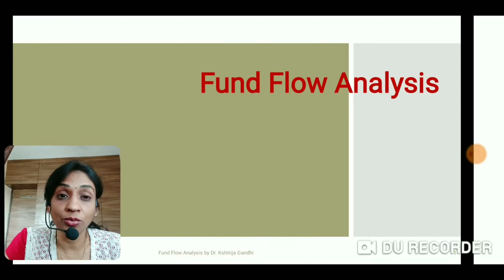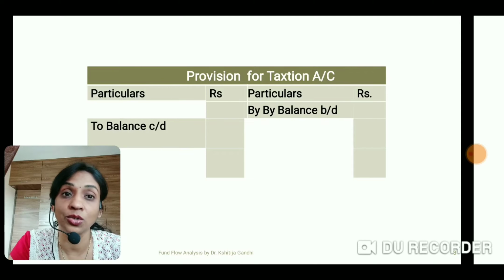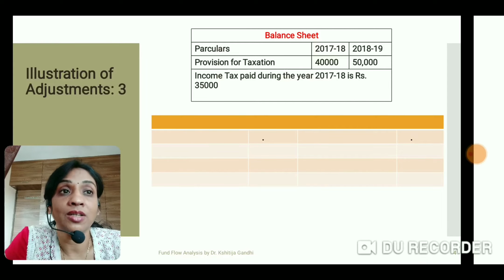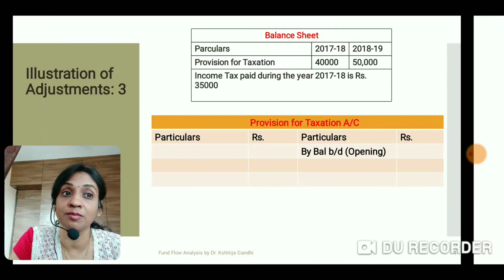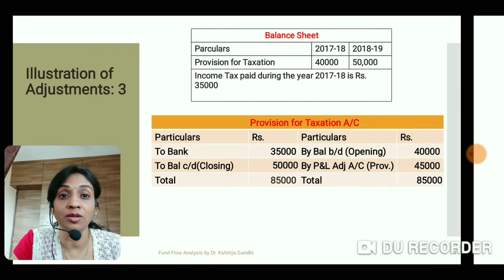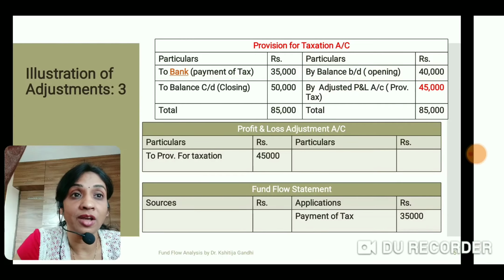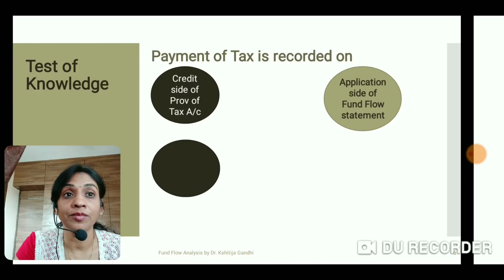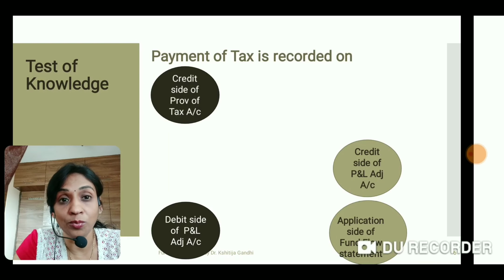Adjustment regarding provision for Taxation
In this video we can learn the adjustment related to tax